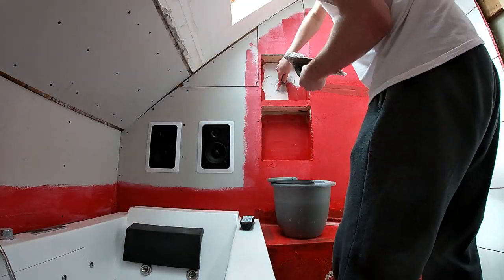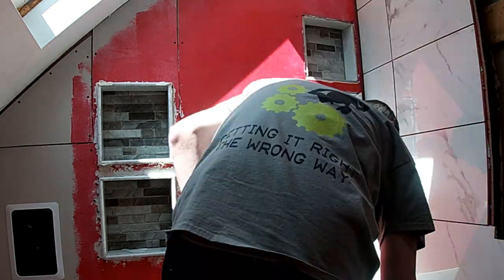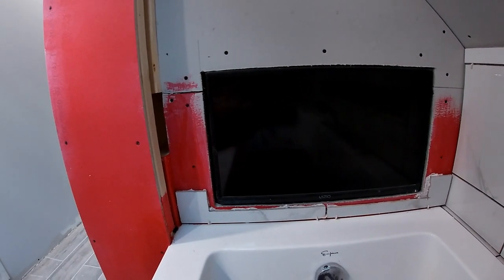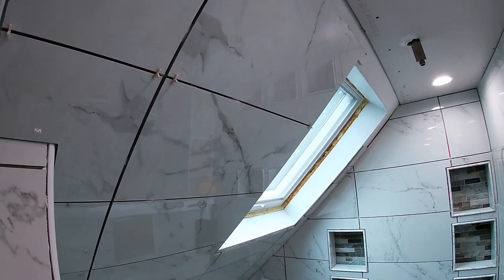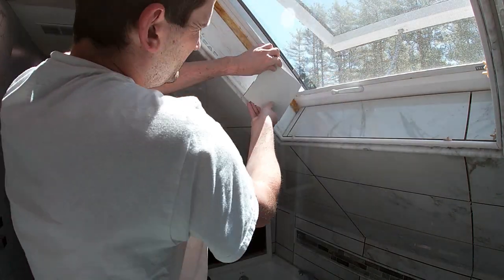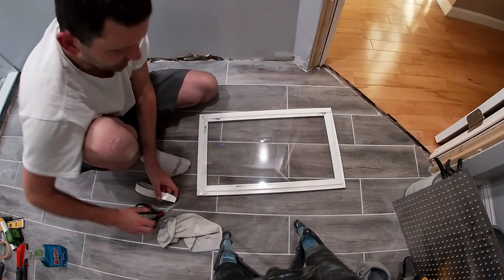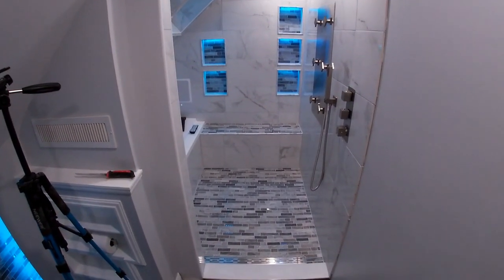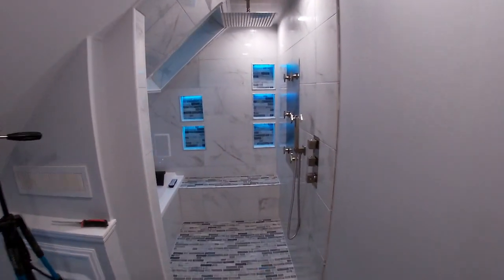DIY Luxury Shower + Jacuzzi COMPLETE! - Bath Reno Pt 8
Going a little over the top here with a Smart TV built into the wall over the jacuzzi, wall of shower jets, 16" rainfall shower head, backlit with a buttload of multicolor LED's.  Taking a small bathroom to the next level while maximizing the space!

Fan mail, business opportunities or inquires:
TNE Enterprises LLC

!!!ATTENTION!!!:  I'm an idiot and NOT an example to follow.  I produce these videos to share my experiences, success and failures.  THIS VIDEO IS NOT A SUBSTITUTE FOR QUALIFIED PROFESSIONAL GUIDENCE AND TRAINING.  The content of this video may include high voltage wiring, moving parts, suspended weights, risk of fire, explosion, electrocution and many other hazards. These hazards are capable of serious injury, death, property damage and/or destruction. Consult a with a licensed professional before attempting anything you see in this video. Under no circumstances will Trial N' ERROR (TNE Enterprises LLC) be responsible or liable in any way for any loss or damage of any kind incurred as a result of any content communicated in this video. In no event shall Trial N' ERROR (TNE Enterprises LLC) be liable for any special, indirect or consequential damages in connection with the availability, use or performance of any information communicated in this video. Due to factors beyond the control of this channel, it cannot guarantee against improper use or unauthorized modifications of this information. Use this information at your own risk. Trial N' ERROR (TNE Enterprises LLC) recommends safe practices when performing any do it yourself work and or when operating tools seen or implied in this video. Due to factors beyond the control of Trial N' ERROR (TNE Enterprises LLC), no information contained in this video shall create any expressed or implied warranty or guarantee of any particular result. Any injury, damage, or loss that may result from improper use of these tools, equipment, or from the information contained in this video is the sole responsibility of the user and not Trial N' ERROR (TNE Enterprises LLC).